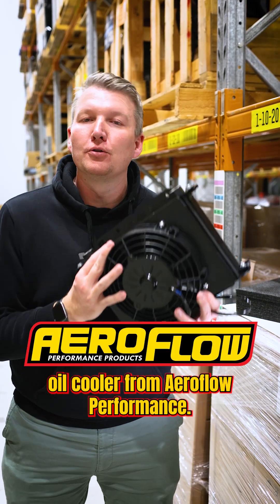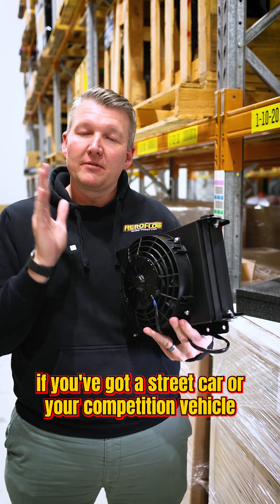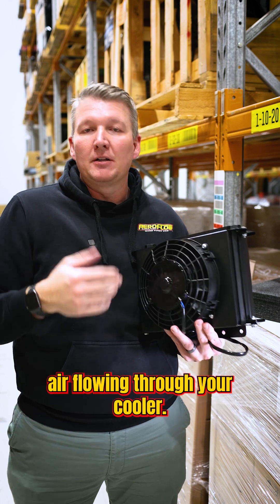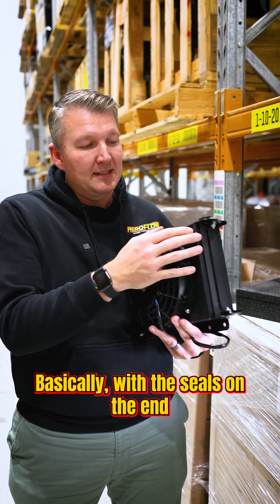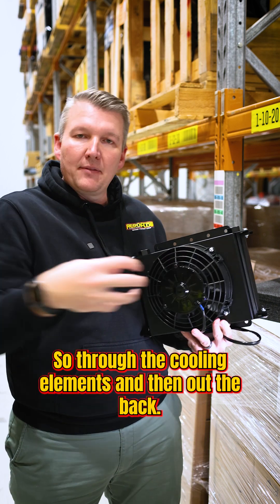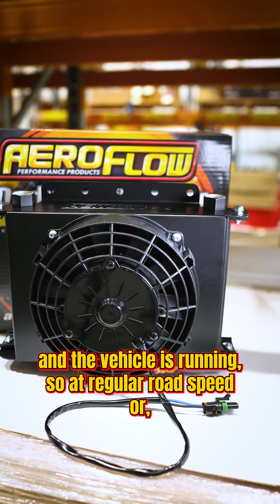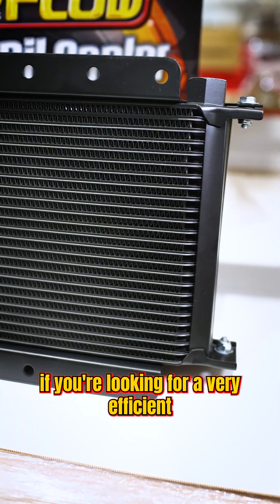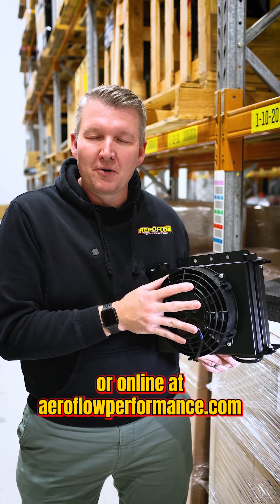Modular Oil Cooler from Aeroflow Performance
Aeroflow offers a tremendous selection of the industry's highest quality coolers in a wide range of applications and profiles. These stack plate (modular style) coolers are fully brazed on all contact surfacesinside and out, further more they have a brazed seam that withstands vibrations and pulsations in the toughest environment. Any performance vehicle can benefit from an Aeroflow Cooler. Motor homes, tow vehicles, passenger cars and even motorcycles can realize extended engine and/ortransmission efficiency and life.

To enhance your engine oil or automatic transmission cooling capabilities we have added an electric fan and shroud combination to the modular oilcooler. Featuring a powerful 7” electric fan to keep your oil cool. The aluminium fan shroud which mounts over the top of the oil cooler to provide a stronger mounting point and no need for an external bracket to be purchased or fabricated. The fan shroud itself is sealed with rubber trims to ensure the airflow from the fan is directly to the cooler itself.